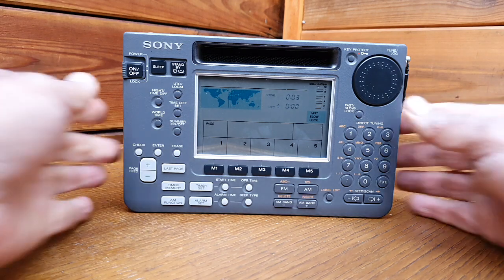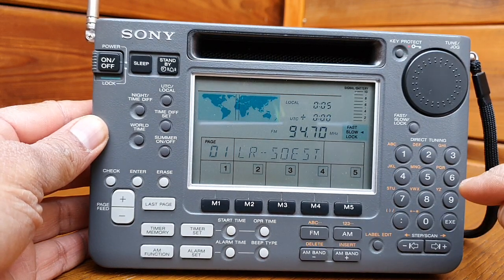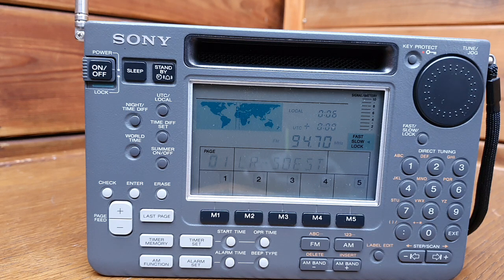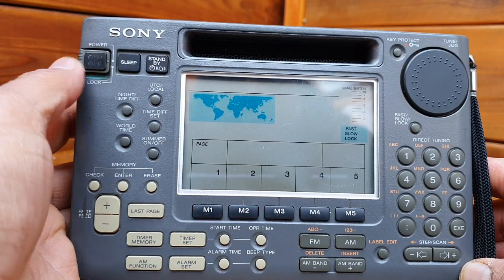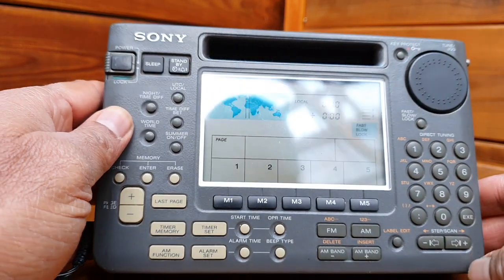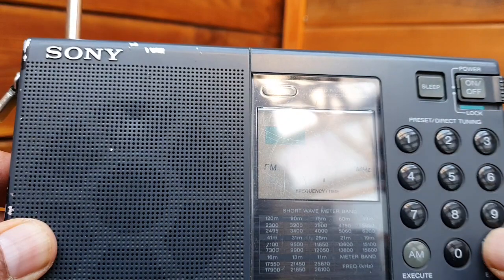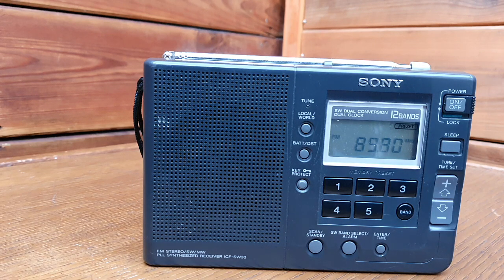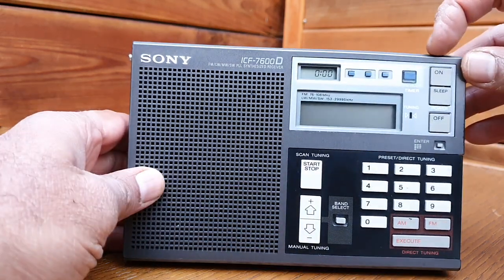Sony ICF-SW Radios | Bad SMD Capacitors & Common Symptoms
📻 Sony ICF-SW Series Radio Receivers | Bad SMD Electrolytic Capacitors — Common Symptoms & Issues

Welcome back to SpaceTime Engineering!
In this video, we take a close look at a well-known issue affecting the Sony ICF-SW shortwave receiver series: the failure of SMD (surface-mount device) electrolytic capacitors.

Many owners of these otherwise legendary portable world band radios eventually encounter problems caused by capacitor leakage, leading to performance degradation or even full failure. We highlight the most common symptoms, explain why the issue occurs, and show what to look out for if you own one of these receivers.

⚡ Common Symptoms of Bad SMD Capacitors in Sony ICF-SW Radios

Distorted or weak audio output
Loss of sensitivity on shortwave and FM bands
Excessive background hiss or noise
Display malfunctions (fading segments, unstable readouts)
Tuning drift or inability to lock on frequency
High current draw leading to poor battery life

Sony’s use of small-value SMD electrolytic capacitors in the 1990s/2000s was typical of the era. Over time, the electrolyte inside these caps can dry out or leak, damaging PCB traces and degrading circuit performance. Heat, age, and environmental factors all accelerate the problem.

Overview of the Sony ICF-SW series and their place in portable radio history
Technical explanation of SMD capacitor failure
Demonstration of common failure symptoms
Tips on identifying early warning signs before total failure
Why recapping (replacing electrolytics with modern equivalents) is often the only solution

Electrolytic capacitors are components commonly used in electronic devices to store and regulate electrical energy. Over time, electrolytic capacitors can degrade, leading to a range of problems in electronic devices such as Sony ICF-SW world radio receivers. Here are some common problems caused by bad electrolytic capacitors in Sony ICF-SW world radio receivers:

Audio Distortion: Bad electrolytic capacitors can cause audio distortion in Sony ICF-SW world radio receivers. The distortion may be a crackling or popping sound, and it can make listening to the radio difficult.

Reduced Sensitivity: Electrolytic capacitors play a crucial role in tuning the radio frequency in Sony ICF-SW world radio receivers. When these capacitors go bad, the radio's sensitivity can be reduced, making it harder to pick up weaker signals.

Frequency Drift: When the electrolytic capacitors in Sony ICF-SW world radio receivers fail, the radio's frequency can drift, causing the station to be lost or for the signal to become distorted.

Power Supply Problems: Electrolytic capacitors are used in the power supply circuitry of Sony ICF-SW world radio receivers. When they fail, it can cause power supply problems, resulting in the radio not turning on or intermittent power issues.

Unstable Reception: Bad electrolytic capacitors in Sony ICF-SW world radio receivers can cause unstable reception. This can result in the radio signal dropping in and out or fading in and out, making it difficult to listen to the radio.

It's important to note that these problems may also be caused by other issues, so it's best to have a professional diagnose and repair the radio if you suspect there is a problem with it.

Electrolytic capacitors are a type of capacitor that contains an electrolyte, which can cause them to degrade and fail over time. Here are some of the main causes of electrolytic capacitor failure and how to prevent it:

Age: One of the most common causes of electrolytic capacitor failure is simply age. Over time, the electrolyte inside the capacitor can dry out or evaporate, leading to a loss of capacitance and eventual failure.
Prevention: Unfortunately, there is not much that can be done to prevent electrolytic capacitors from degrading over time. However, choosing high-quality capacitors and storing them properly can help extend their lifespan.

Poor quality: Cheap or low-quality electrolytic capacitors can have a shorter lifespan than high-quality capacitors, due to their lower-quality construction and materials.
Prevention: To prevent premature failure due to poor quality, always choose high-quality capacitors from reputable manufacturers.

There have been reports of bad electrolytic capacitors affecting various Sony radio models, including some of the popular models in the ICF series. However, it's difficult to say which specific models are the most affected because the lifespan of electrolytic capacitors can vary depending on several factors, such as the quality of the capacitors, the operating conditions of the device, and the age of the device.